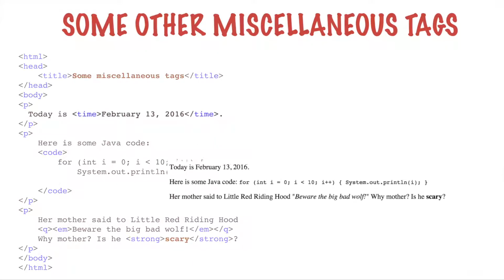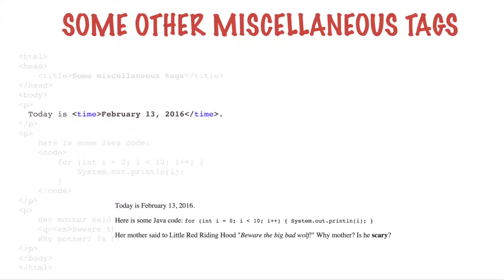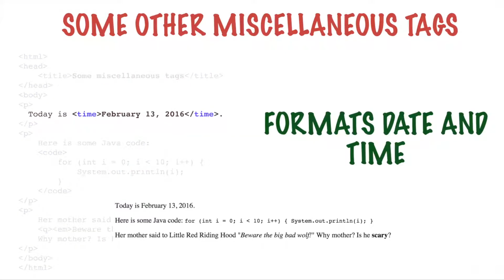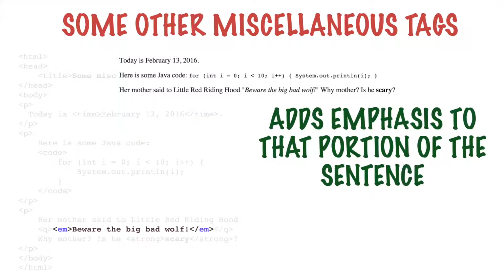08 Other Miscellaneous HTML Tags